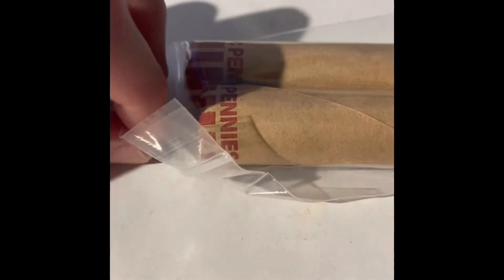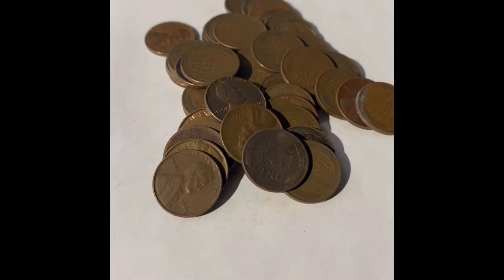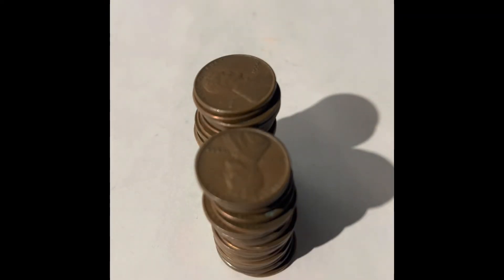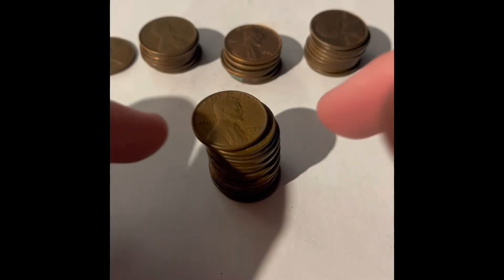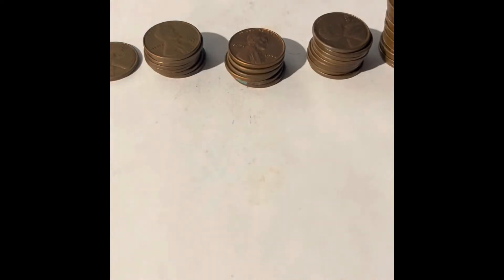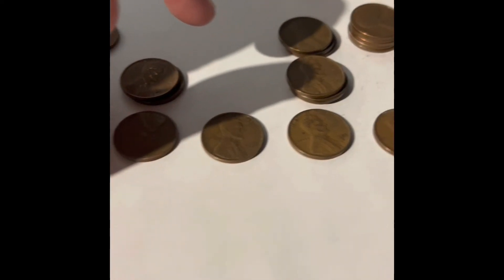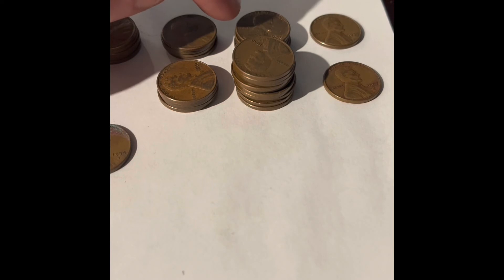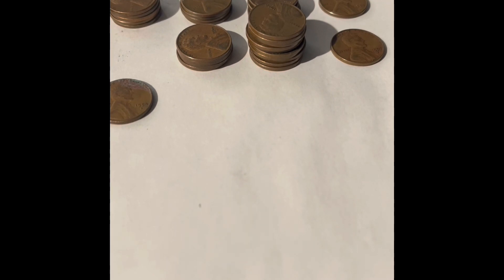Opening a roll of wheat pennies (1 of 2)￼